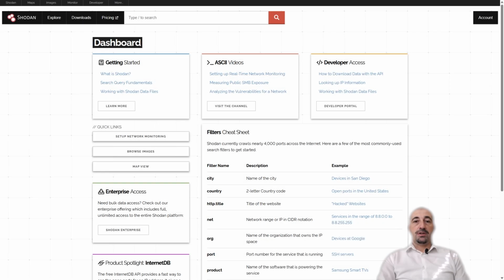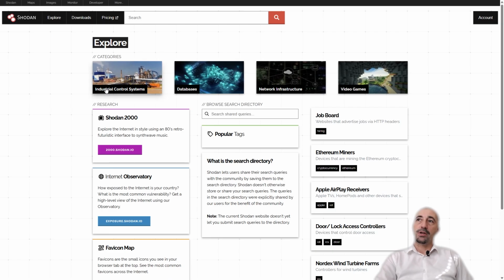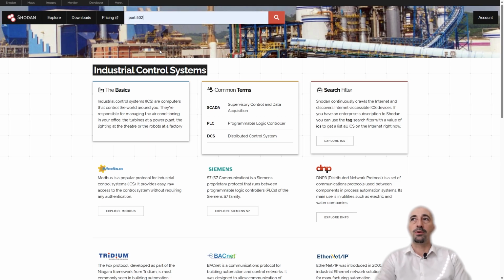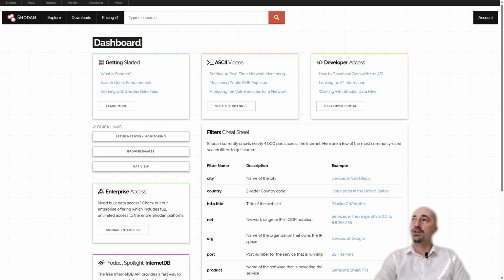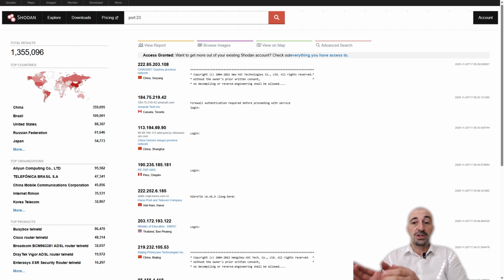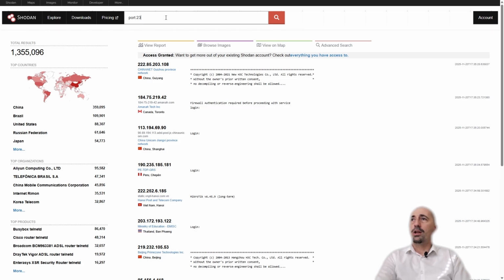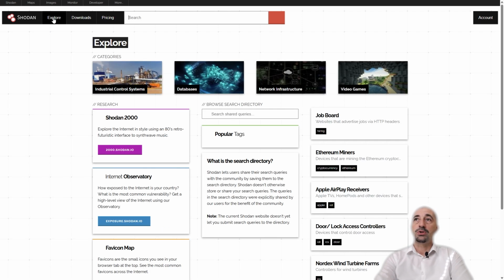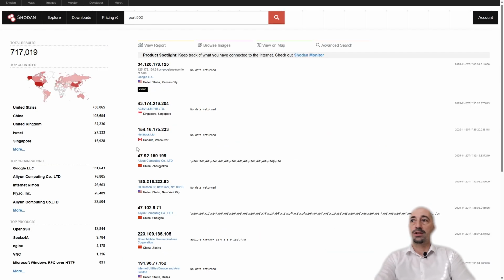14. IOT Forensics: Find Exposed IOT using Shodan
Welcome to the fourteenth lesson of the IoT Forensics course taught by Prof. Dr. Atdhe Buja. In this module, you will learn how to identify publicly exposed Internet of Things (IoT) devices using Shodan, one of the world's most powerful search engines for Internet-connected systems.
Many IoT devices are unintentionally exposed to the Internet due to weak configurations, misconfigured services, or insecure deployments. During digital forensic investigations and cybersecurity assessments, identifying these exposed systems helps investigators understand potential attack surfaces, discover vulnerable devices, and collect valuable intelligence for incident response and security analysis.
In this lesson, you will use Shodan to search for Internet-accessible IoT devices, examine exposed services, identify device information, and analyze publicly available metadata that can assist forensic investigations. The demonstration explains how investigators and security professionals leverage Open Source Intelligence (OSINT) to identify connected devices, assess exposure, and understand how publicly available information can support both defensive investigations and security awareness.
You will also learn why organizations should continuously monitor Internet-facing assets, minimize unnecessary exposure, and implement proper security controls to reduce the risk of unauthorized access to IoT systems.
This lesson is ideal for digital forensics students, cybersecurity professionals, incident responders, penetration testers, OSINT analysts, IoT security researchers, and network defenders who want practical experience using Shodan for IoT security investigations and asset discovery.
By the end of this lesson, you will understand the fundamentals of IoT asset discovery, Internet exposure analysis, OSINT techniques, Shodan searches, and identifying publicly accessible IoT devices, strengthening your ability to investigate and secure connected environments.